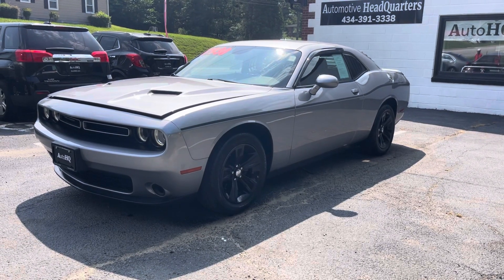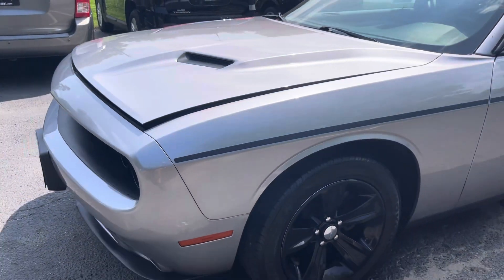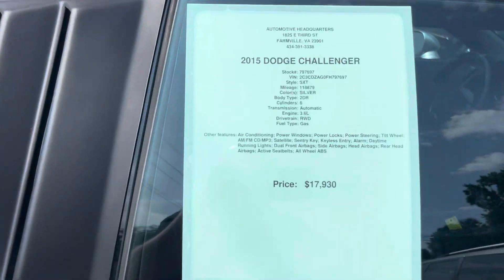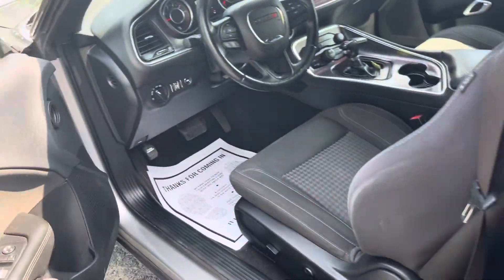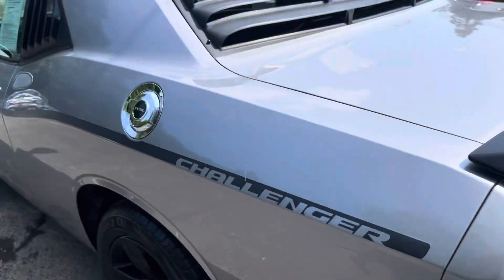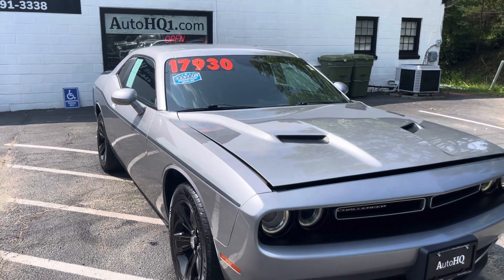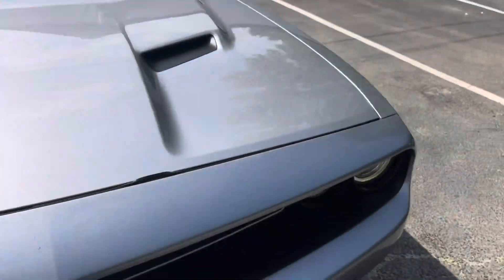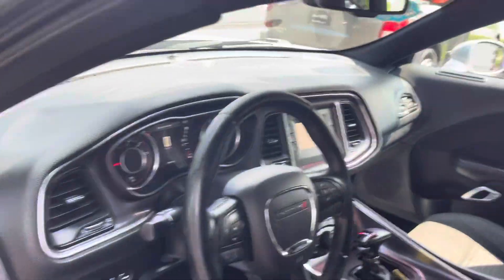2015 Dodge Challenger SXT- Automotive HeadQuarters (Farmville, VA)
2015 Dodge Challenger SXT
$17,930
AUTOMOTIVE HEADQUARTERS
1825 E 3RD ST
FARMVILLE, VA 23901
Color: Silver
Interior: Cloth
Interior Color: Black
Drive Train: RWD
Transmission: 8 Speed Automatic
Cylinders: 6
Vin: 2C3CDZAG0FH797697
Engine: 3.6L V6 24V VVT
Mileage: 118,879